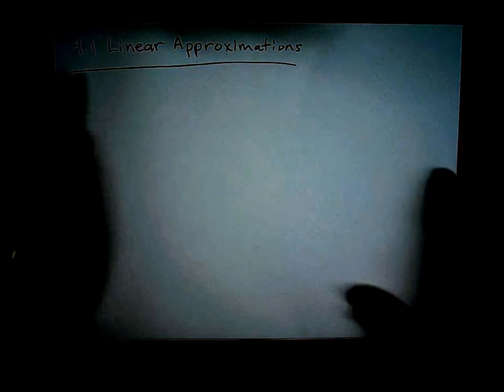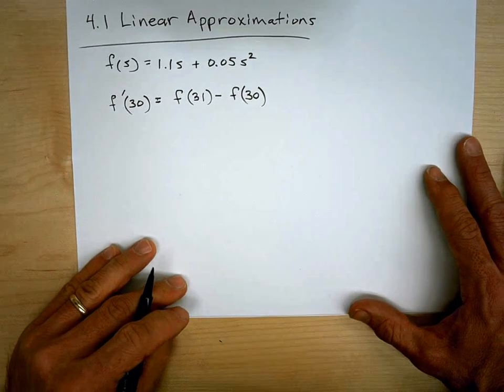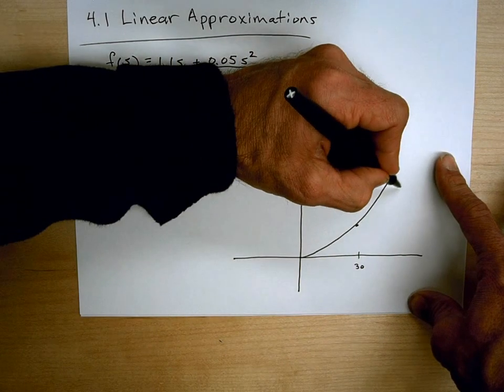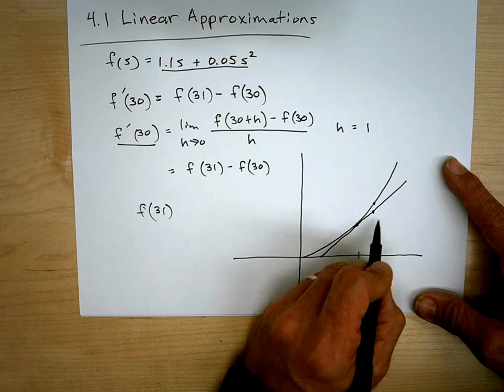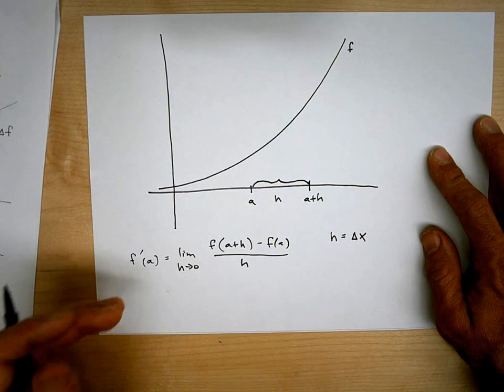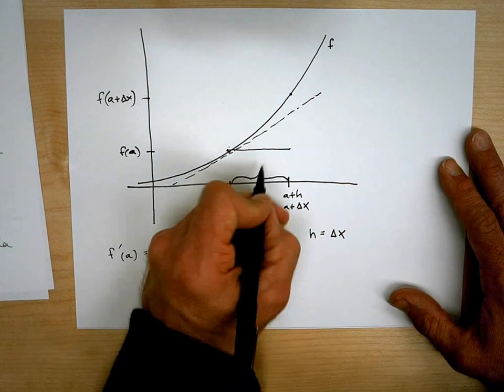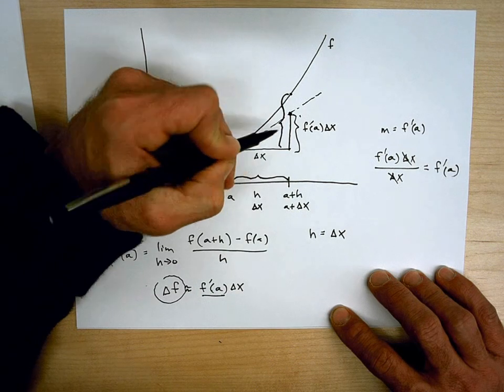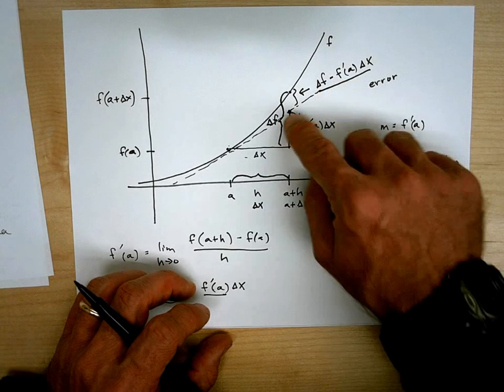4.1 Linear Approximations Part 1